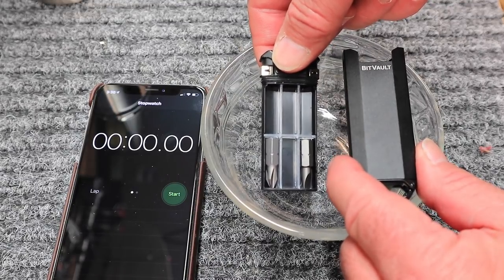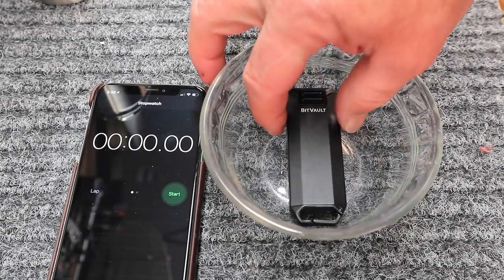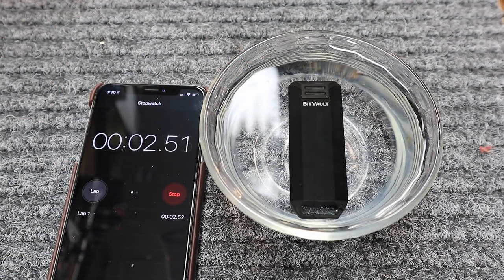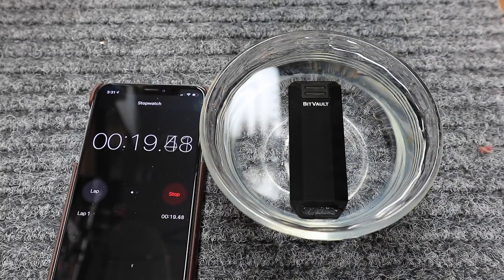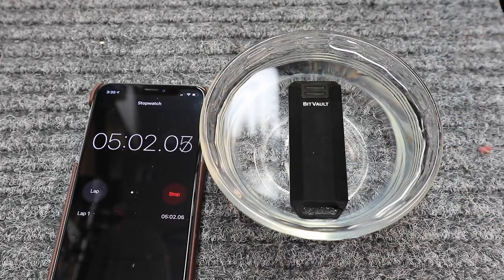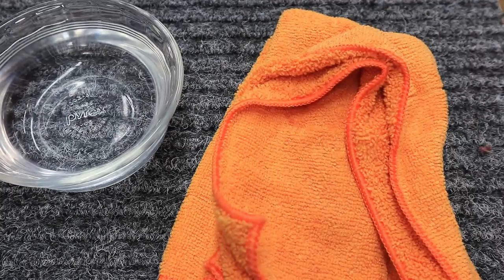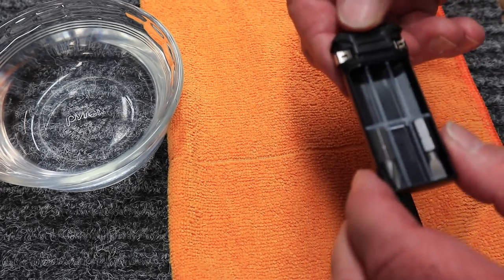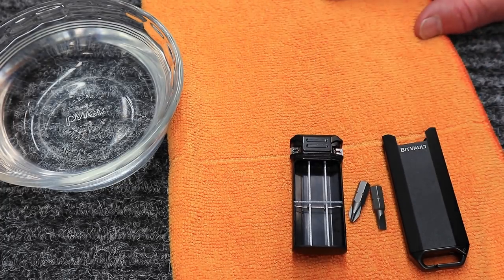The Bit Vault Waterproof test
The first thing to consider when looking to purchase a multitool is, do you want one that you will wear on your belt or are you looking for something more compact and light to just put it in your pocket. Many different models can easily be carried in a pocket, but they may not include all the tools you want. Try to really think about what you want compared to what you really need and then start looking at the different choices you have.

VLOGGING GEAR
Nikon D500 Camera Body
Canon EOS M6
Nikon 14-24mm f/2.8D
Nikon 24-70mm f/2.8D
Pixel 4 Channel Wireless Lavalier
Zhiyun Crane v2 Gimbal
DJI Osmos Gimbal
GoPro Karma Grip
Rode VideoMic Shotgun
Zoom H4n Audio Recorder
Zoom H1 Audio Recorder
Eyoyo E7S 7” Field Monitor
Comica CVM-V30 Shotgun Mic
Comica CVM-V02O XLR Lavalier
Comica CVM-AX3 Audio Mixer
Dazzne Cube LED Video Light
Dazzne Q5 Mini Hot Shoe Adapter
Comica CVM-D02 Dual-head Lavalier
Peak Design Capture Camera Clip
EOS M6 Camera Cage Cage

DRONE GEAR
DJI Spark with Remote
Hoodman Drone Aviator Hood Kit
PolarPro Vivid Collection Filter
Spark RapidMulti Battery Charger